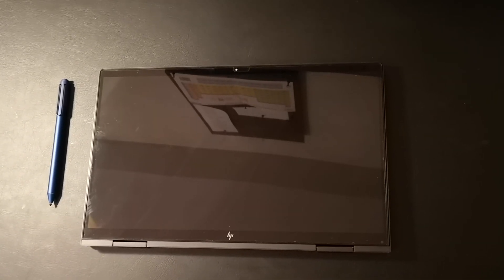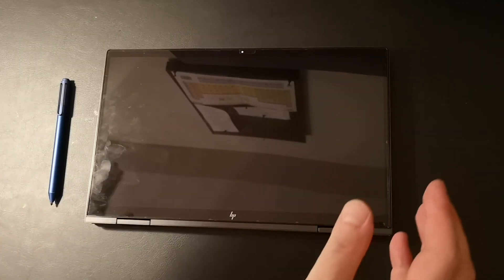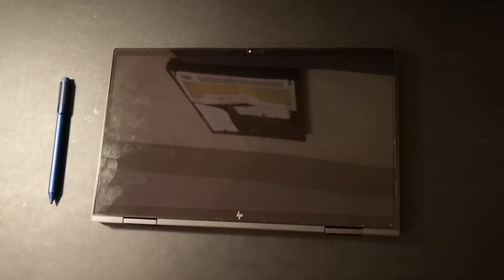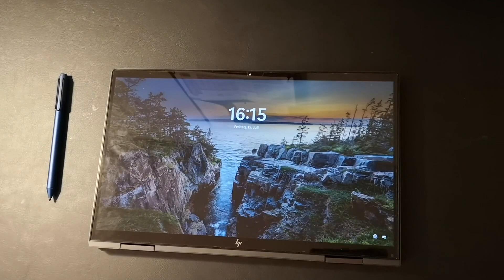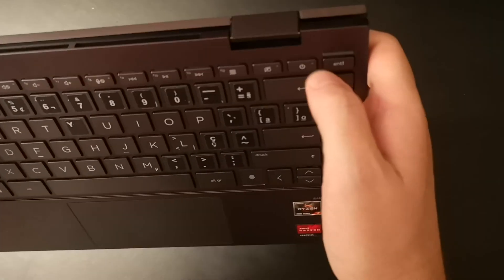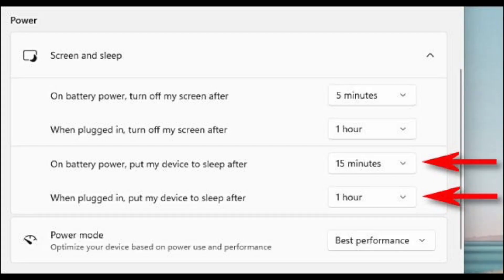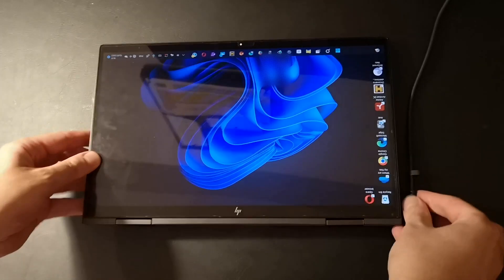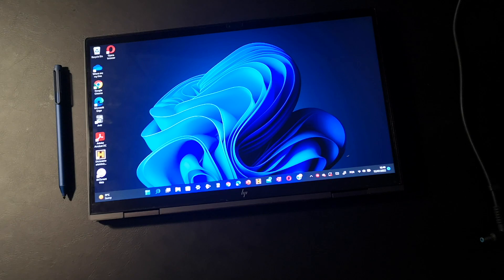HP Envy x360: how to turn it on when it's on tablet mode? (Very simple!)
This issue has been going on for years: lots of angry users reporting this irritable design flaw, and HP technicians answering they're working on an update... which never came.

You can't easily turn on several models of HP 2-in-1 on tablet mode, since the power button is on the keyboard, which is completely deactivated when flipped. But you will be able to turn it on... after watching this.

I couldn't find this information anywhere on the internet. I got to the solution after a number of tests and decided to share with users.

It's quite simple, so it's surprising this is not widely spread... But I myself just figured this out after months of use.

My model is the HP ENVY x360 13-Ay0477ng.

This might work for other models.

EXTRA WORKAROUND

A user in the HP forum says that a USB fingerprint reader (Kercan KE-01 Mini USB Fingerprint Reader) could be used to wake up the HP x360 on tablet mode. I haven't tested that, so I cannot confirm. Please, let us know if that works for you.